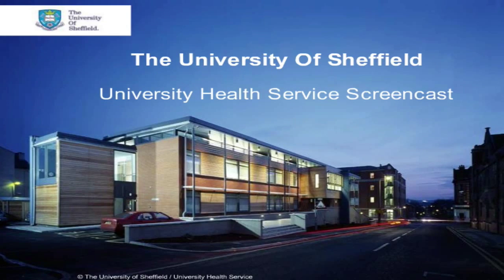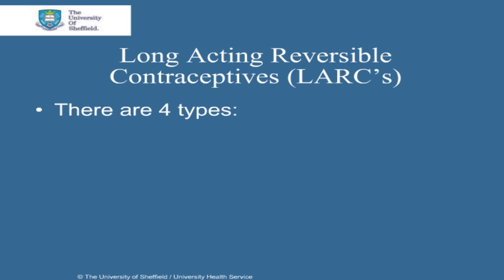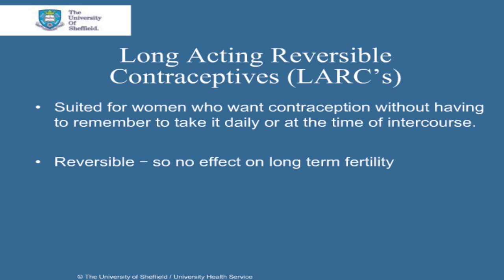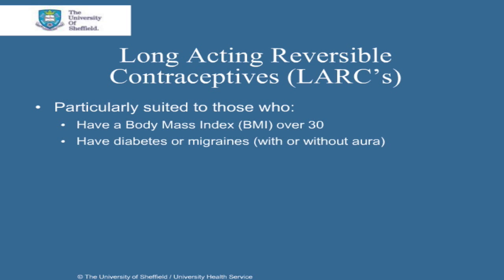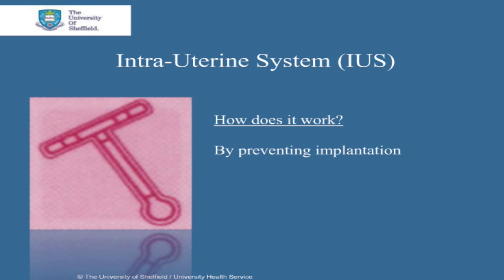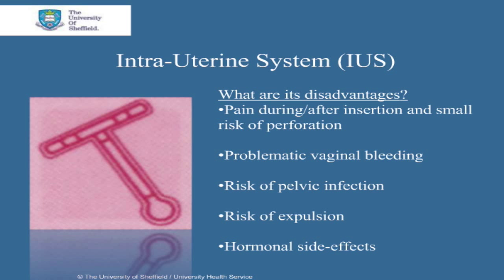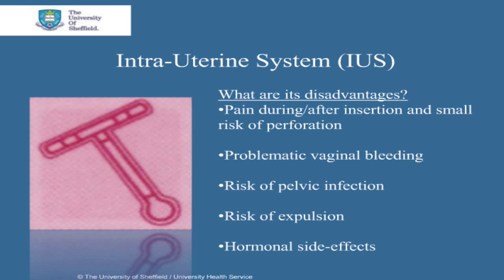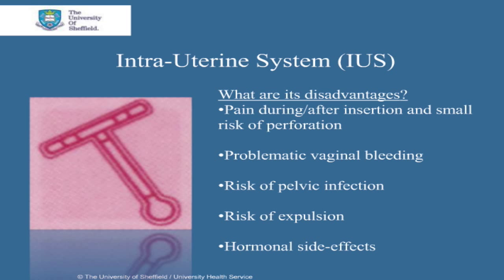Intra-Uterine System (IUS)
This screencast is about the contraceptive method called the intra-uterine system or IUS. It talks about what it is, how it works, how effective it is, its advantages and its disadvantages. The IUS is a member of the group of contraceptives called the Long Acting Reversible Contraceptives (or LARC's) so we cover general features of the group first and thereafter the specifics of the IUS.